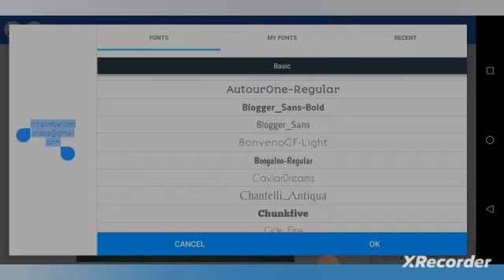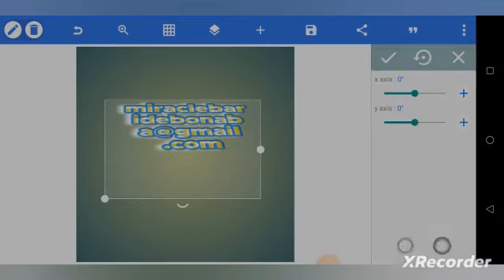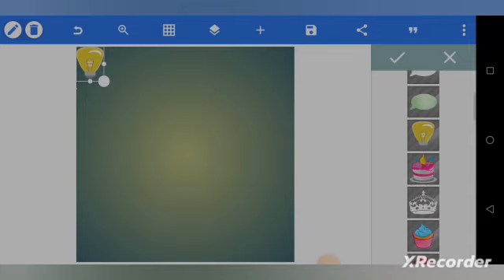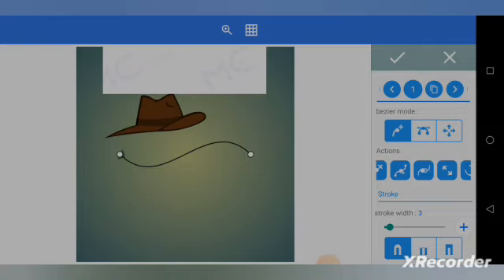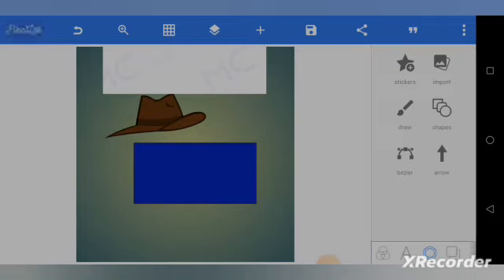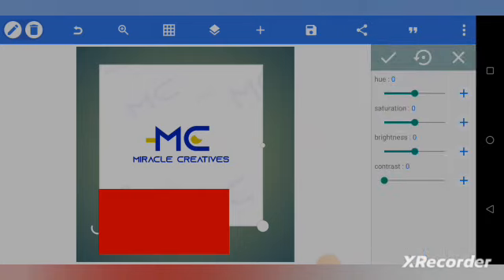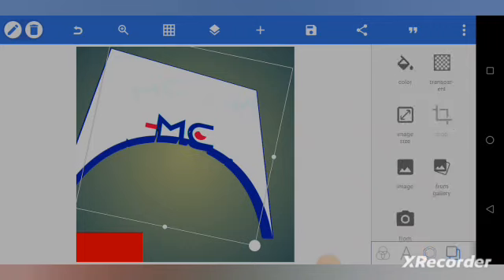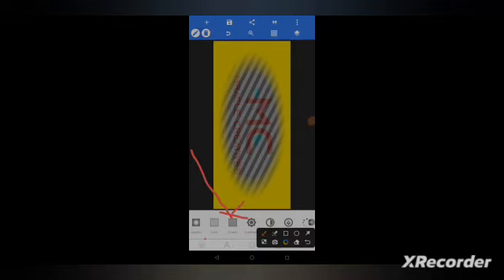PIXELLAB MADE EASY: how to navigate through pixellab easy steps part 2(@MIRACLEEMMANUEL-zn6zo )